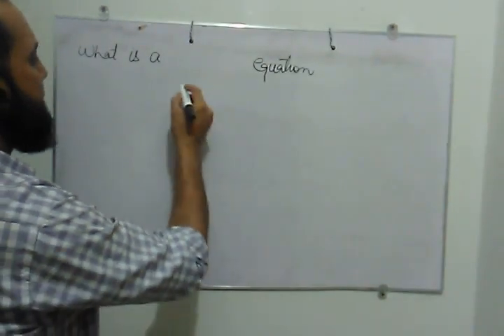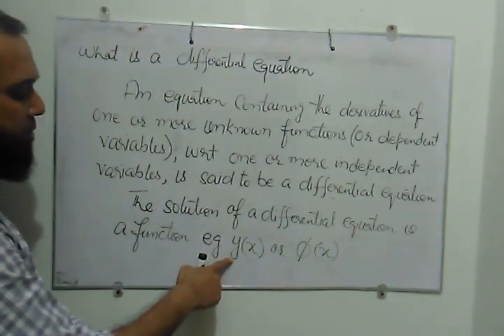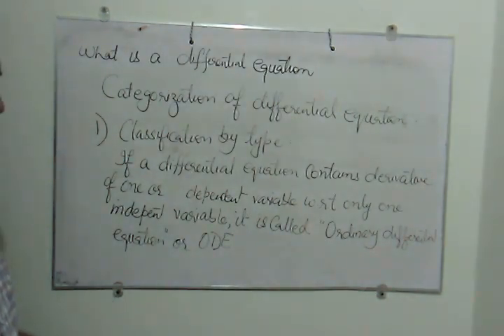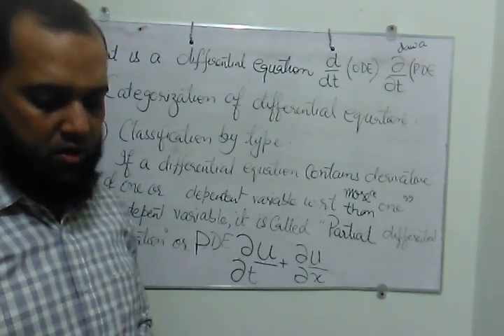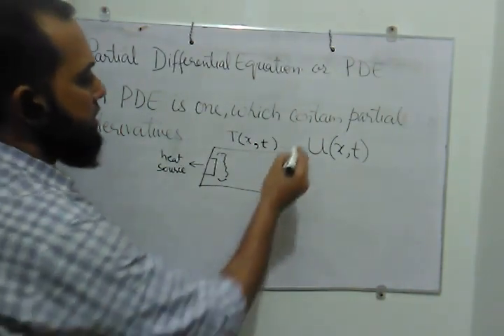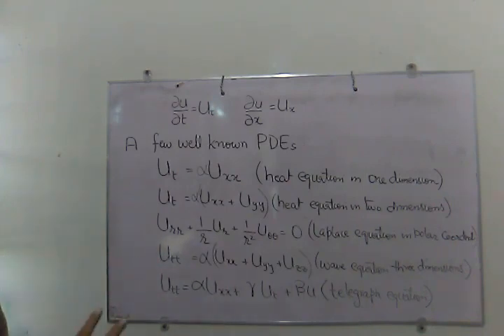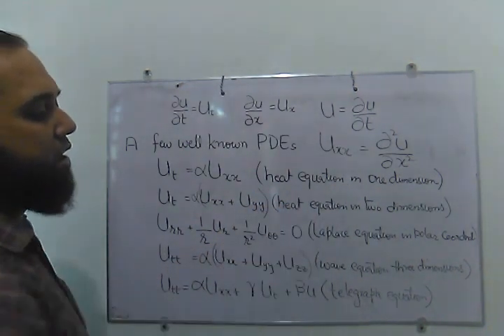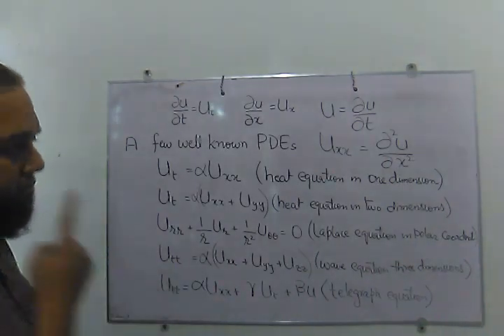1 Intro to Partial Differential Equation